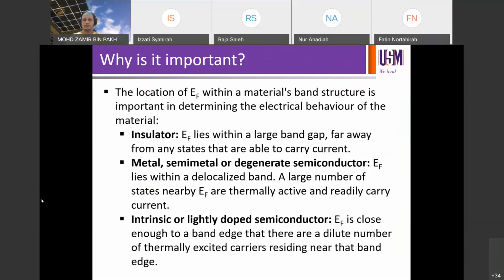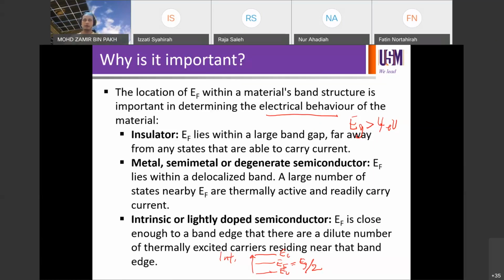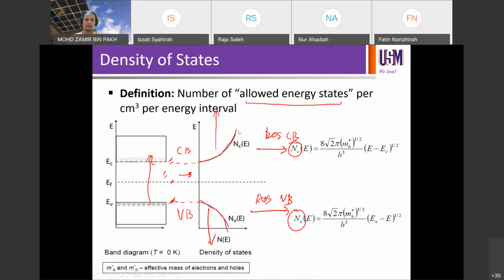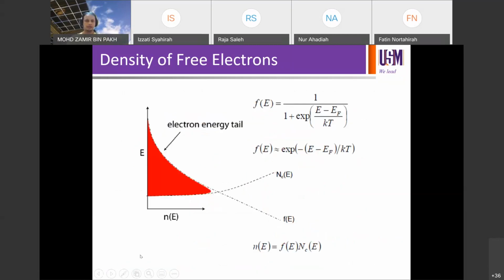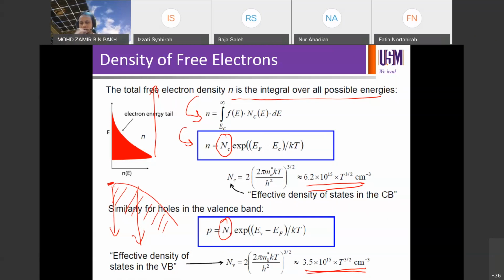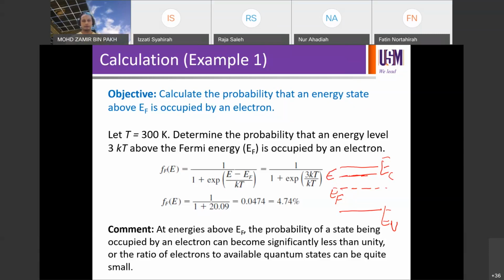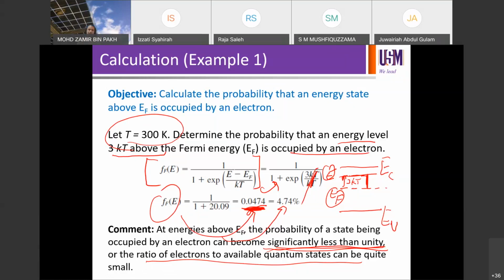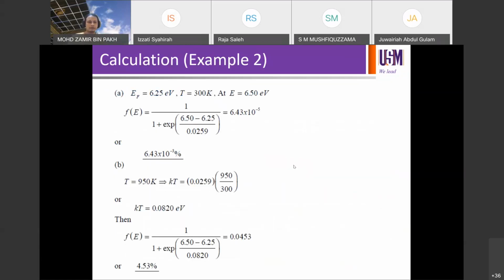ZAT386 310321 - Fermi Energy (Part 2)